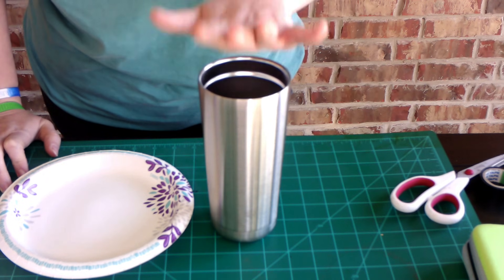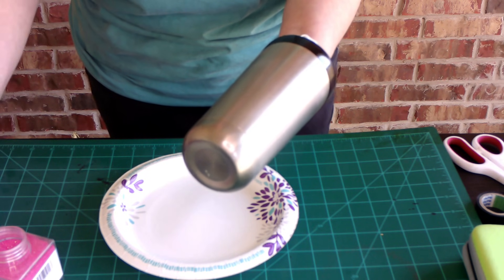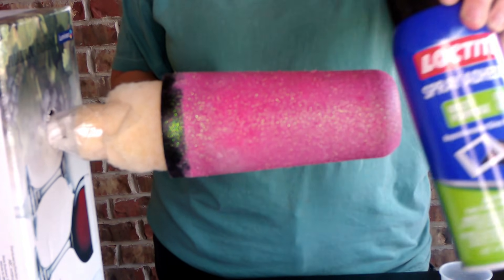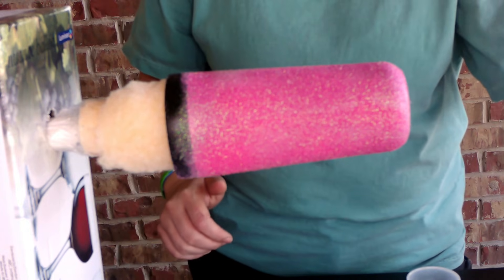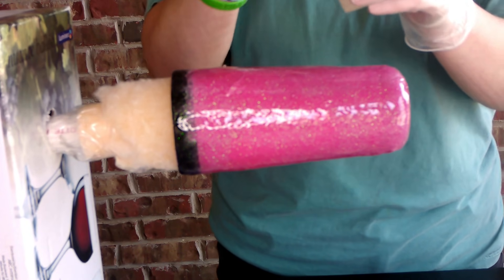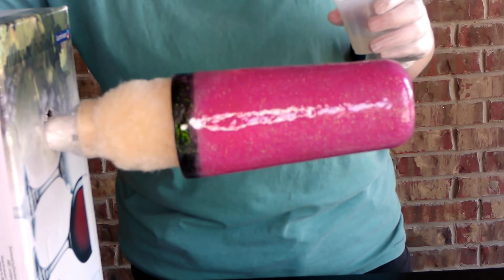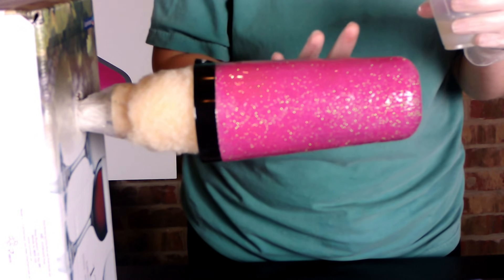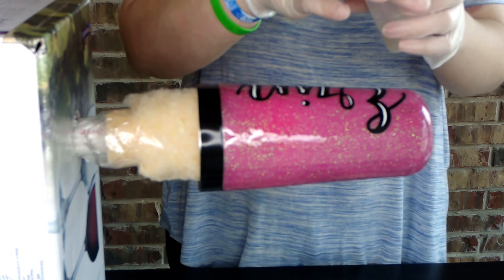Making A Custom Glitter Tumbler - Loctite Method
Hey guys!! You asked and I delivered! This is the Loctite method - no modpodge in this one.

All items are under the CRAFTS section: